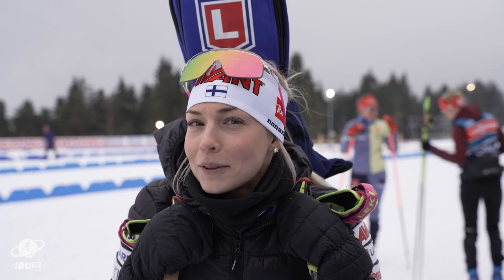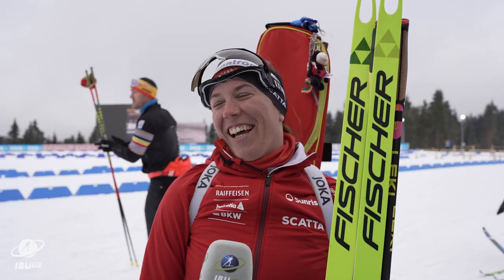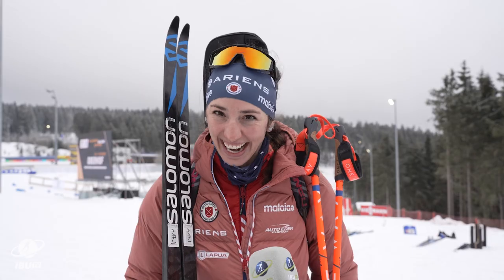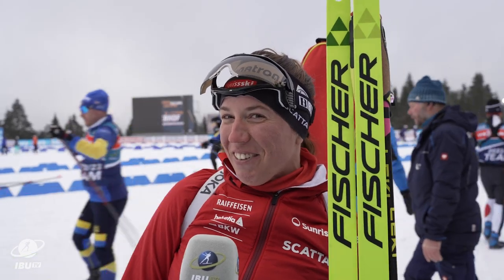Athletes (try to) explain what is Biathlon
You might have stumbled upon biathlon during the weekend as the BMW IBU World Championships were in full swing in Oberhof. But what is this strange sport where people ski with rifles? We asked athletes to explain the main rules and formats!